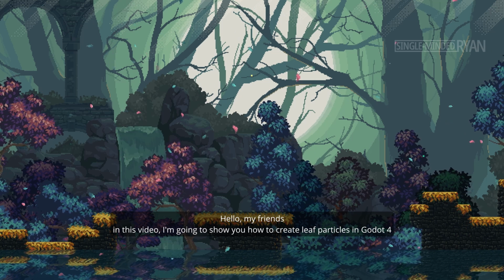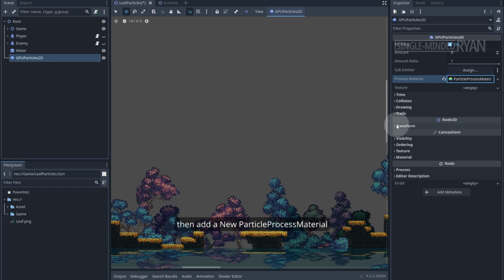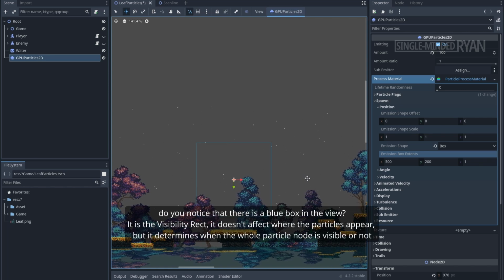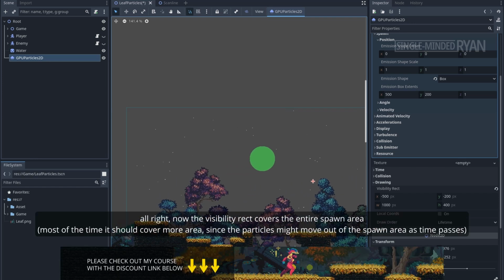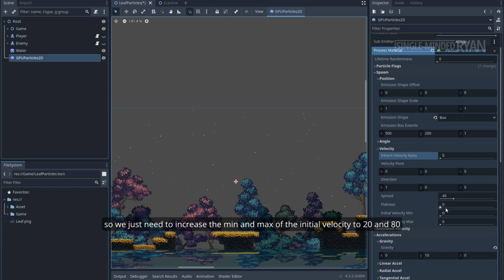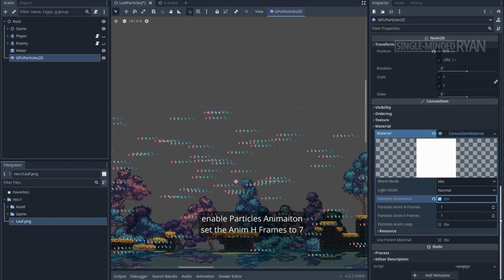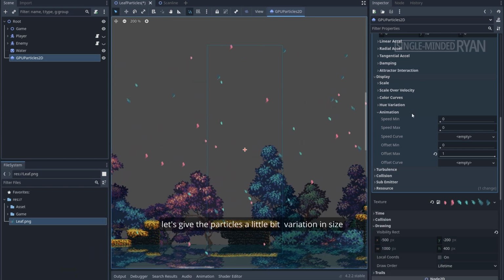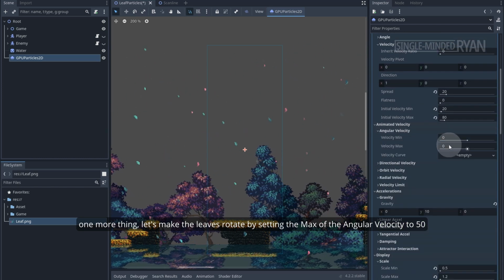How To Create Leaves In Godot 4 using the 2D GPU Particles Node and a Sprite Sheet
New 2D Unreal Engine 5.7 Course (2026), with a special launch discount!

Timecodes
0:00-Intro
0:37-Create Leaves using the 2D GPU particles node